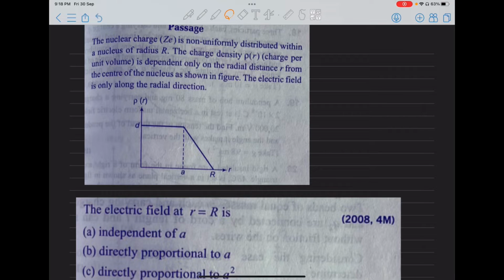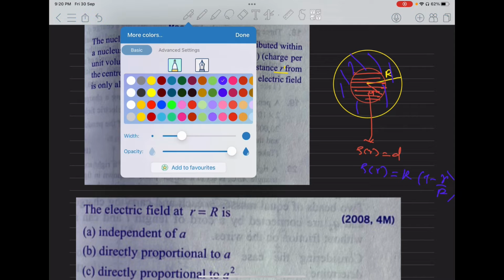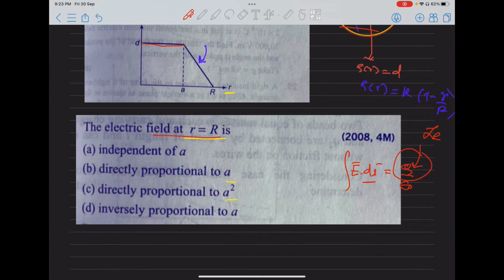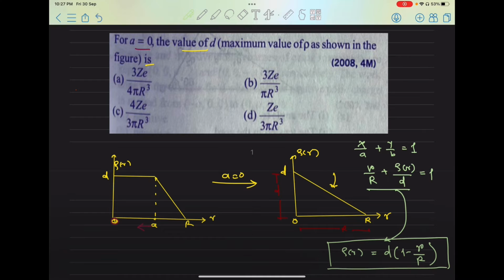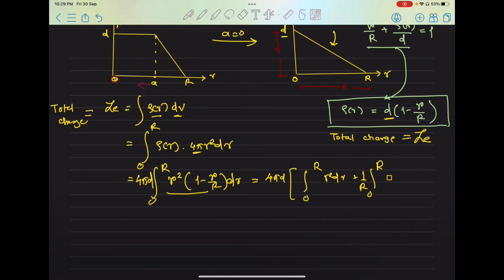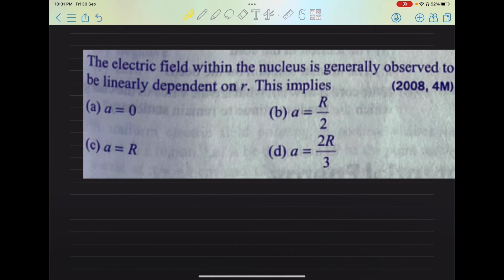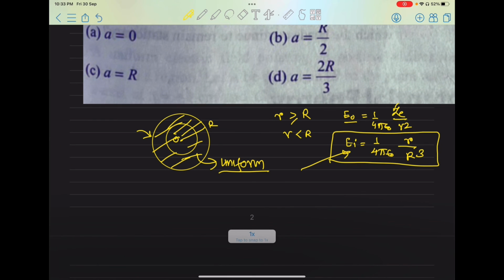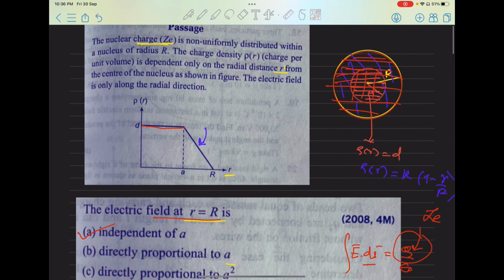Electrostatics Problem 6 | Sushil G (IIT Bombay)